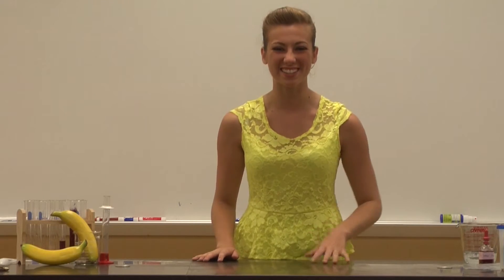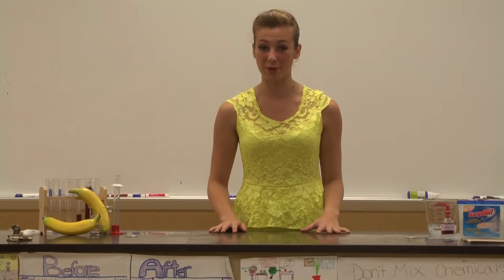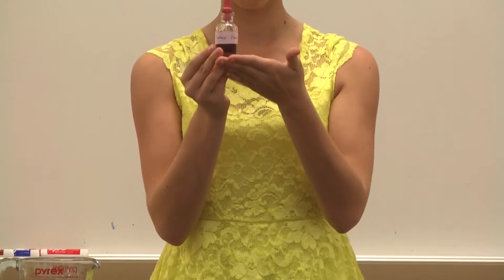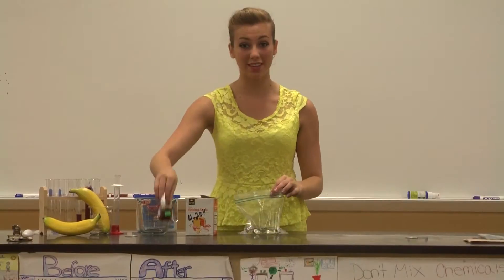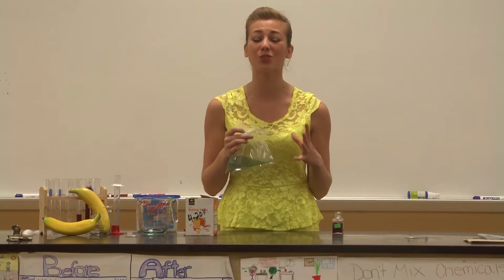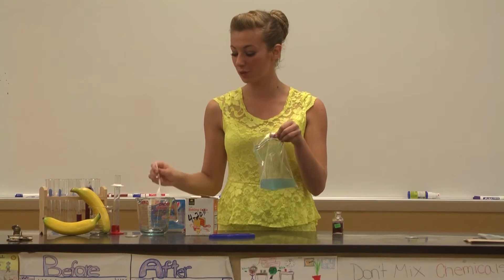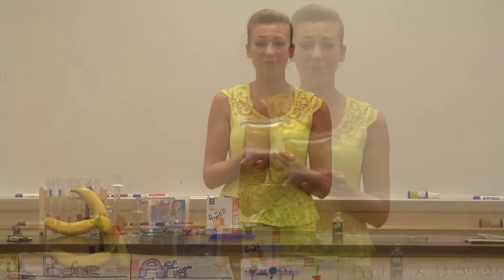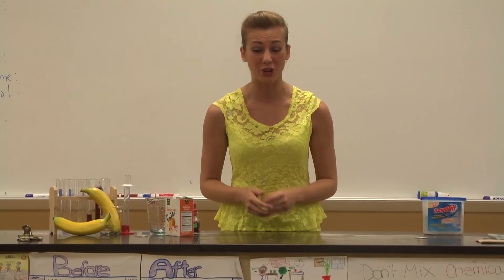Sunset in a Bag: Fun Science Experiment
Part of the Smiling Banana's new web series, Banana STEM, Sunset in a Bag is a great science experiment for all ages! Sunset in a Bag is a fun experiment that depicts a few chemical reactions and ends with a pop!

for more information about the Smiling Bananas and our mission. Feel free to perform this experiment at home and send us your findings!